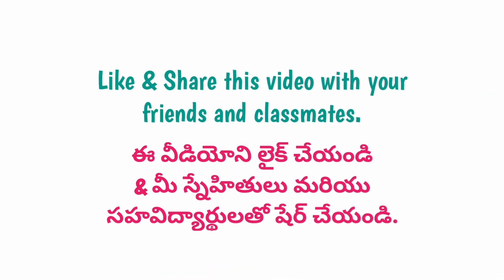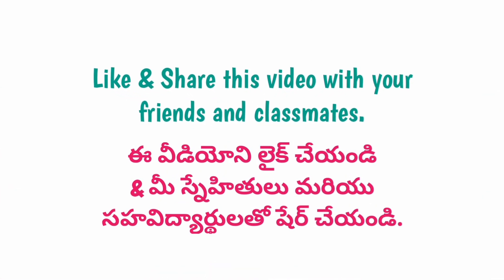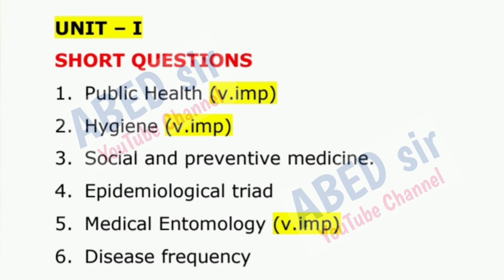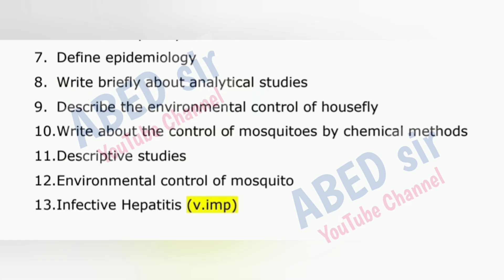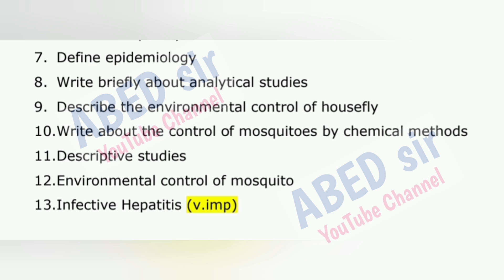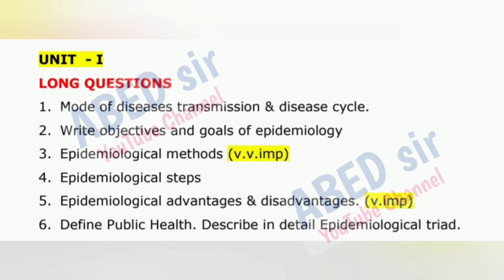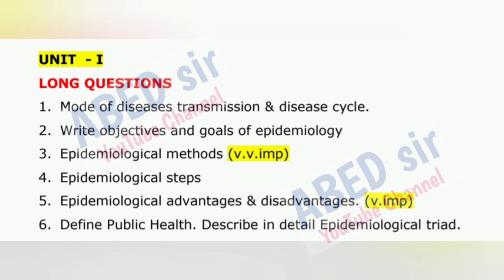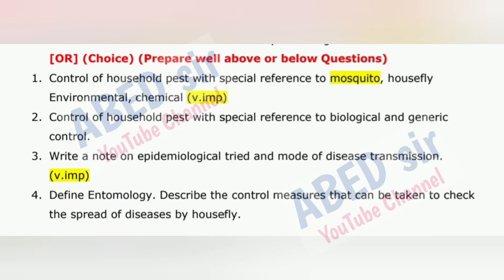Applied Nutrition & Public Health Important Questions 2025 BSc VI Semester 6th Sem Imp Food Hygiene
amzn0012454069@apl